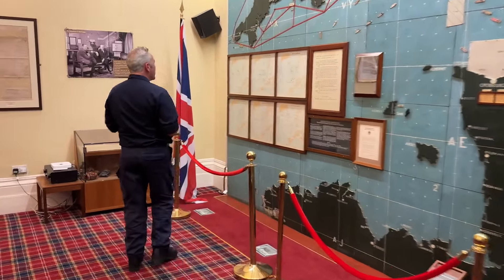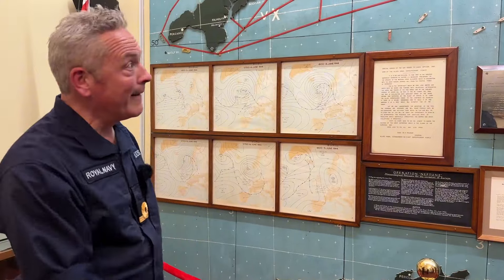D-Day 80: TV Presenter and Royal Navy Reservist Jules Hudson takes us on a tour of Southwick House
TV presenter & producer, and Royal Navy Reservist, Jules Hudson, takes us on a tour of Southwick House, Hampshire, to discover the fascinating history of the building which once served as the forward headquarter for General Eisenhower and his allied colleagues to plan the biggest military operation in history: D-Day.